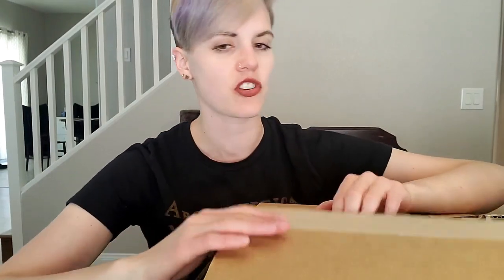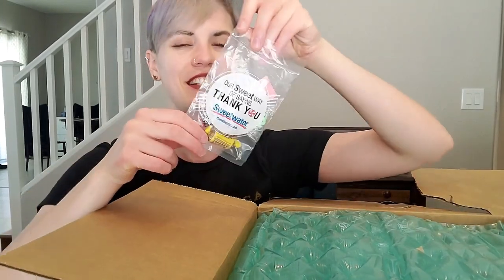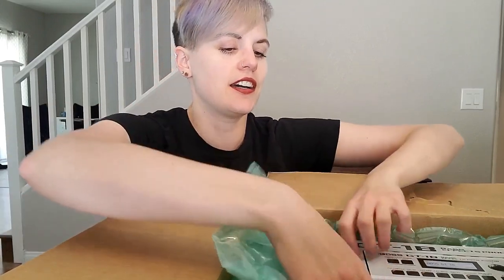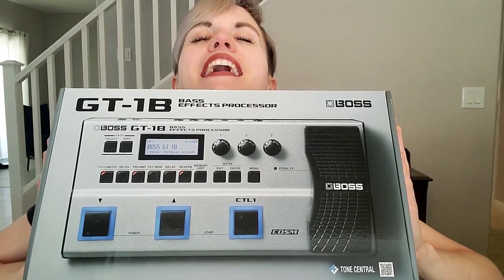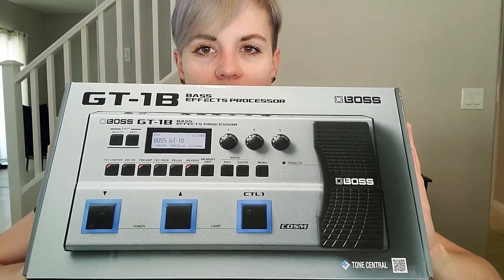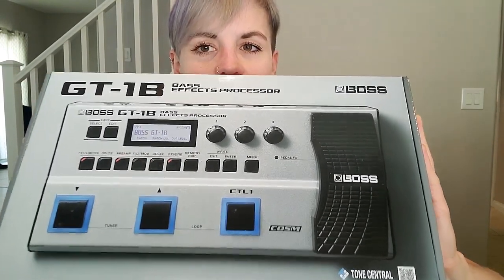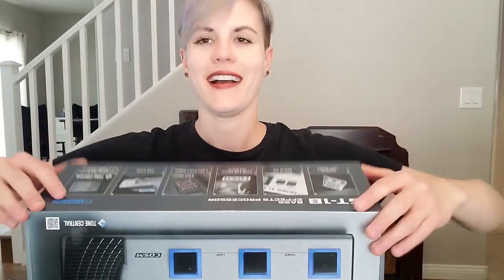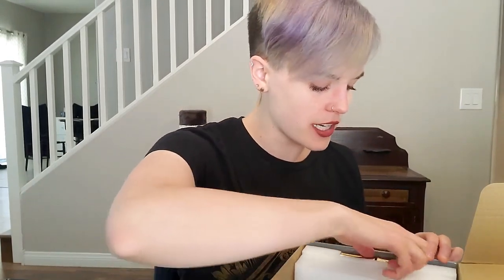PEDAL BOARD Unboxing for my Electric Cello | BOSS GT-1B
I am so excited to share my ecstatic unboxing of my new pedal board, the GT-1B Bass Effects Processor by BOSS (@BOSSinfoglobal)! This will be used with my electric cello, Vi, and I am thrilled at the new possibilities for both recording and live performance. Watch this vlog to learn about why I chose this board, my experiences with pedal boards as a string player, and factors to consider if you ever want to get a pedal board for yourself someday! Here is the vlog's layout:
0:27 - Welcome & Patreon Thank You!
1:39 - Unboxing Begins!
1:56 - Ordering from Sweetwater & Pedal Board Research
5:23 - BIG REVEAL!
6:53 - GT-1B Hardware & Board Layout
8:42 - Extra Features & Software
10:21 - AC Adaptor & Knowing Your Power Source
11:11 - Plans for my Pedals
Learn more about my album, Escaping Darkness, and find it on your favorite platform,